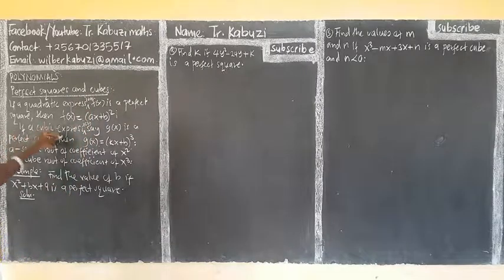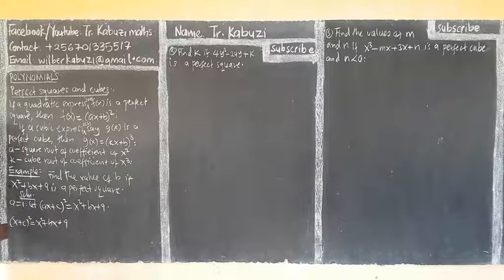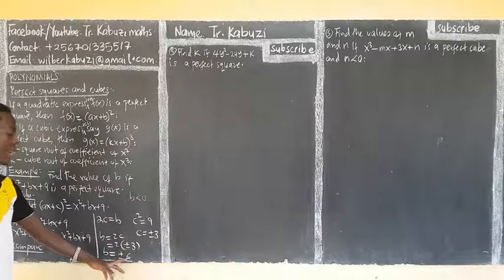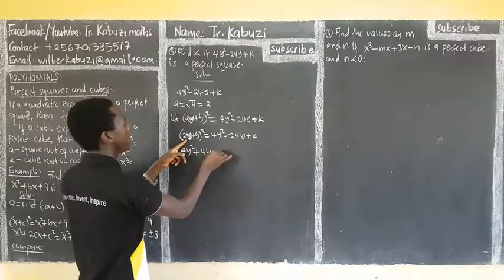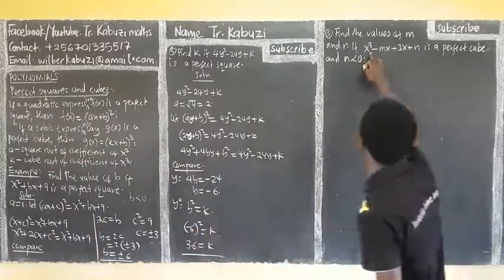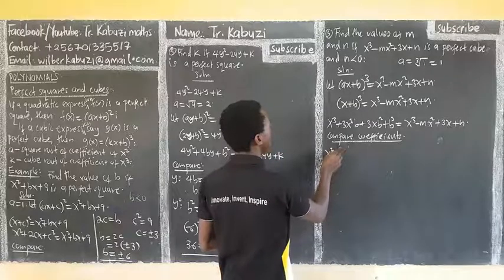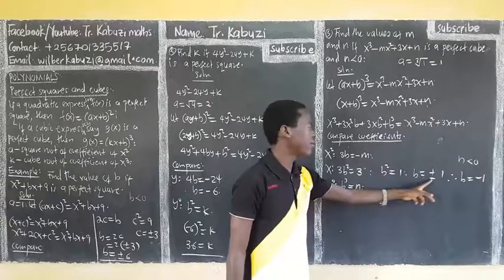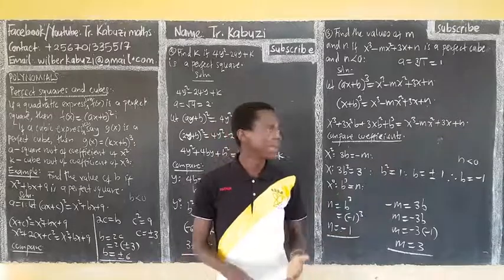Polynomials: perfect cubes and perfect squares............africastruggle.